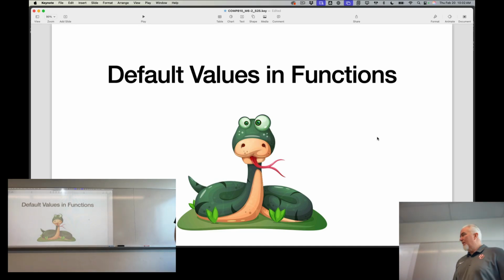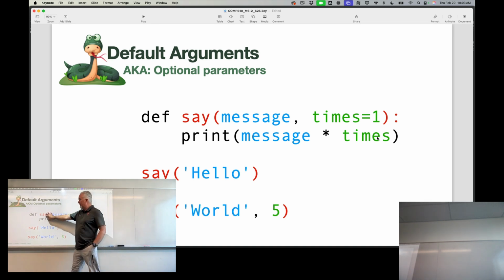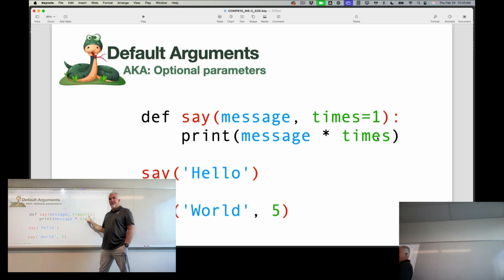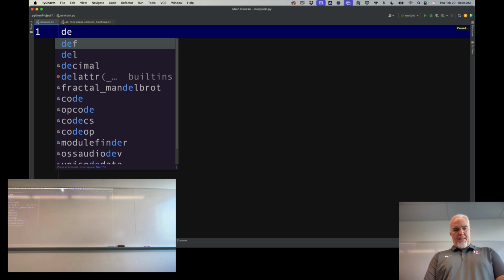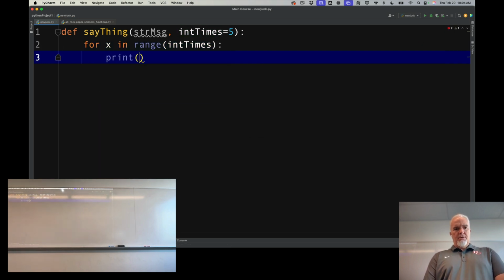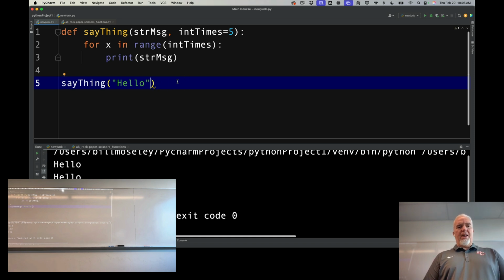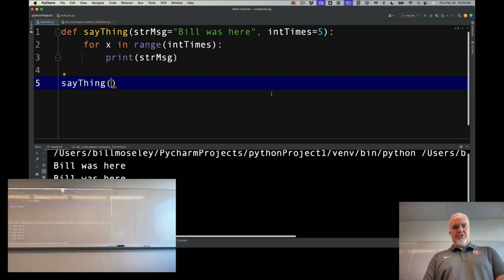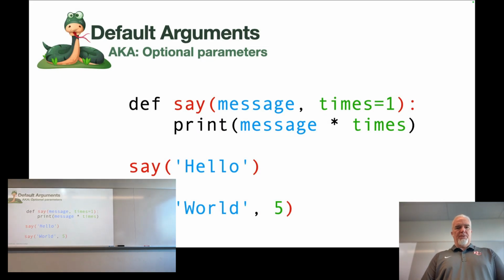Python (Spring 2025) Module 6-13: Default Values in Functions